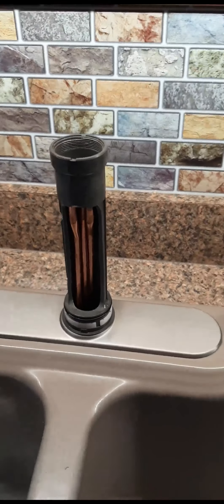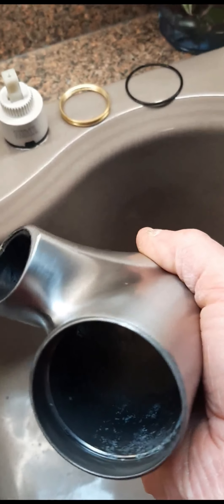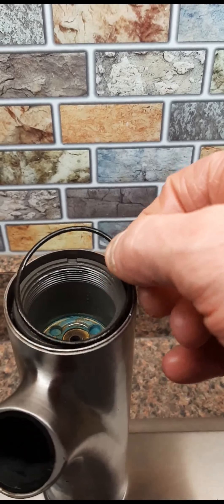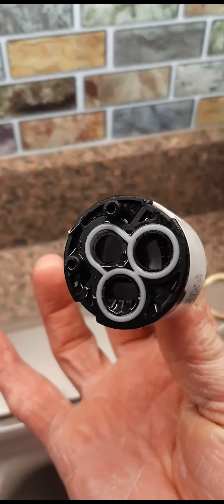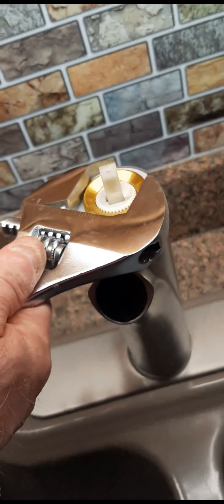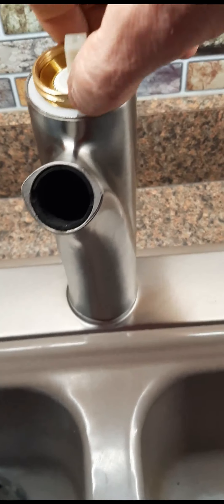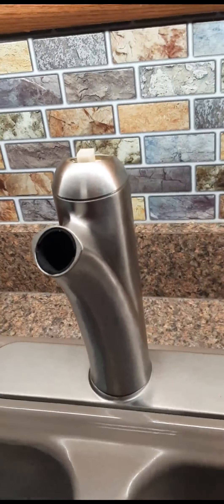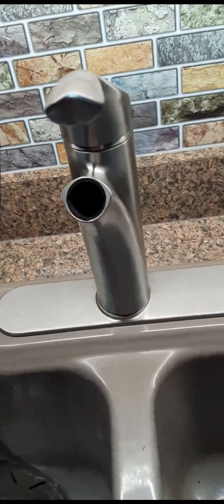Kohler Mistos Kitchen Faucet Repair - Model K-R72510-SD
Kohler Mistos Kitchen Faucet being assembled after replacing the Bonnet/Valve.  Kit number K-1246937-VS